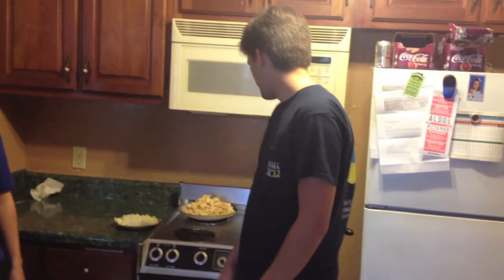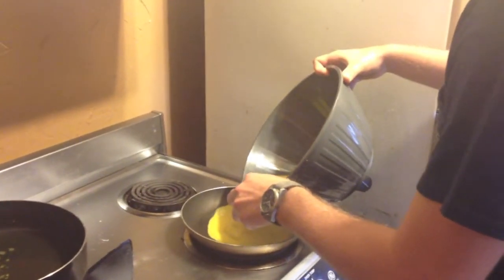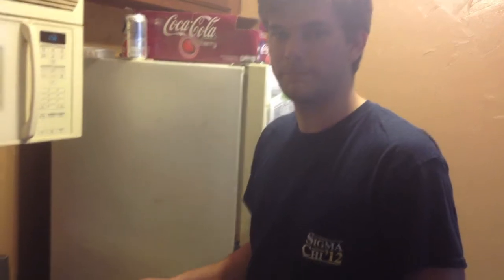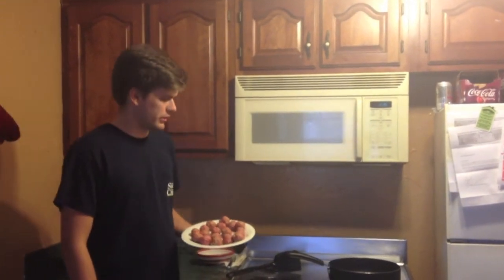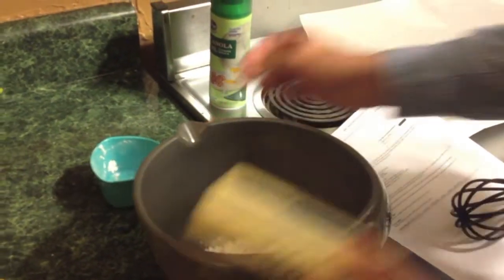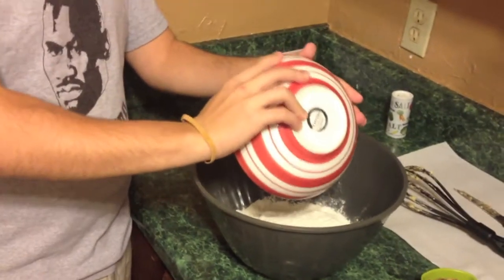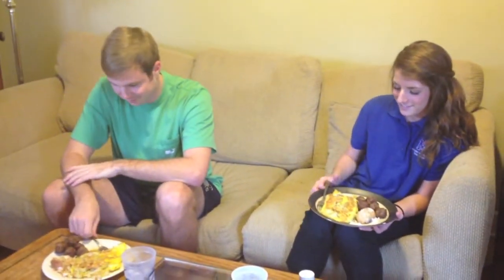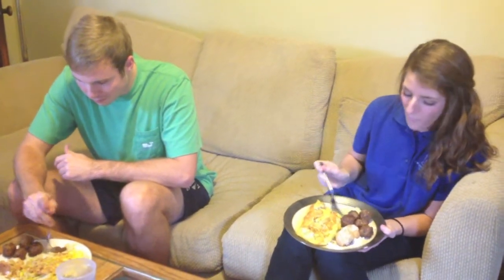Spain Cultural Learning Experience - MKTG 3010 - U. of Memphis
Adam Casey and Lukas Hooper take you on a Cultural Learning Experience about the Country of Spain is this riveting story of love, hope, and perseverance.